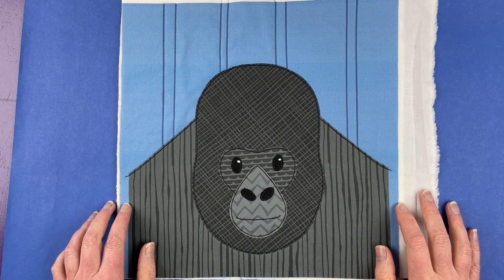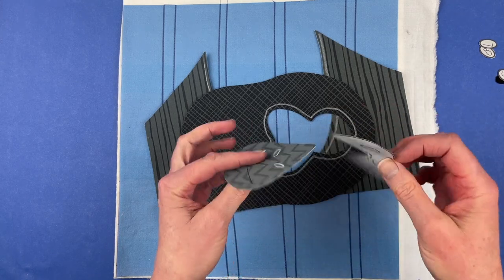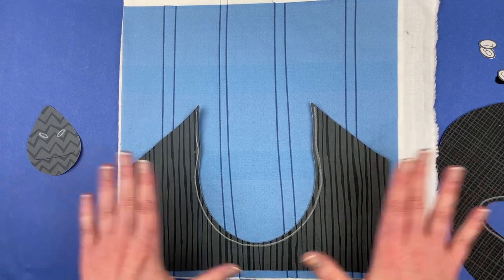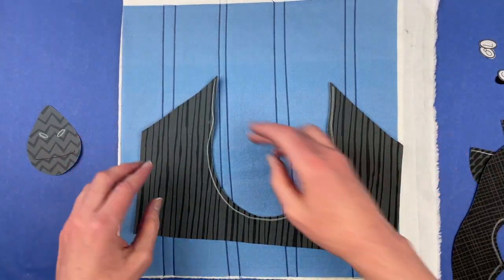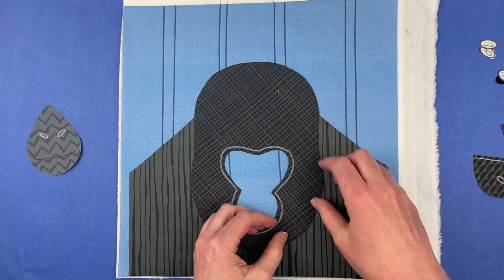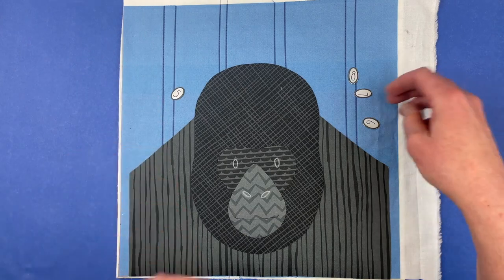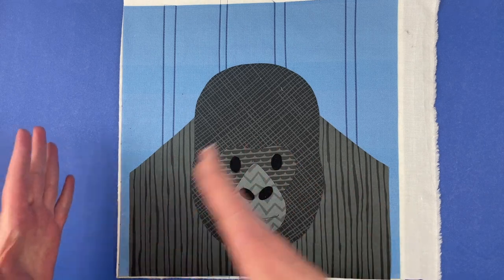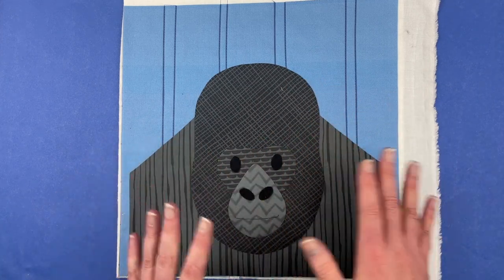How to Assemble the Gorilla Applique Quilt Pattern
How to assemble the gorilla applique pattern - available from Shiny Happy World.

gorilla applique quilt pattern